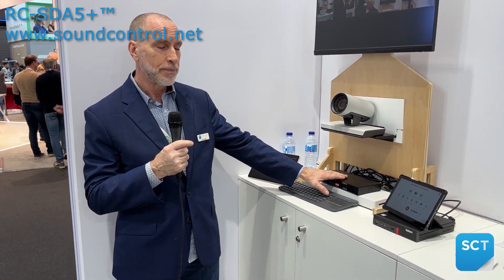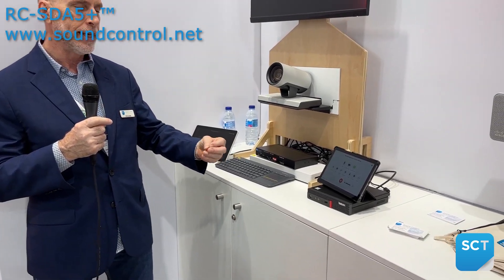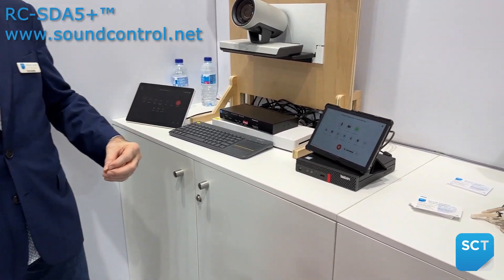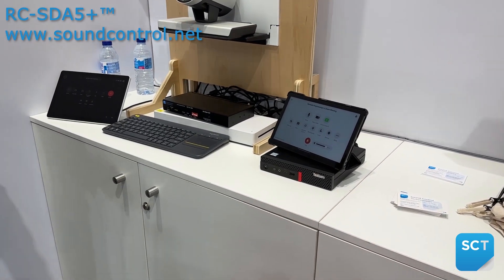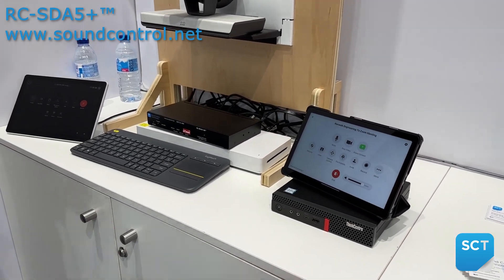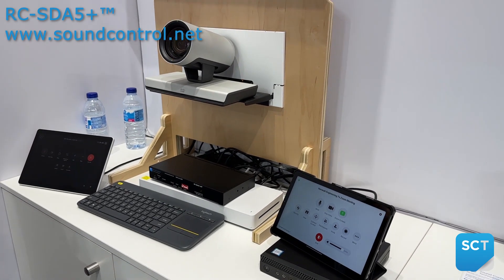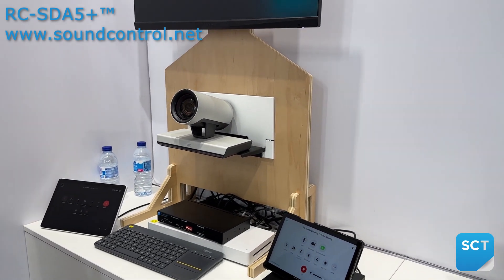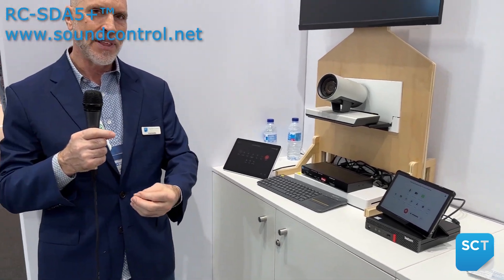ISE 2024: New Product: RC-SDA5+™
The RC-SDA5+™ converts video and analog audio to USB3 for soft-codec applications, and also converts computer PTZ camera commands (UVC) to IP for camera control. Dual video output paths from the video source are provided (DA), as well as an RS232 control input for Visca to IP translation.